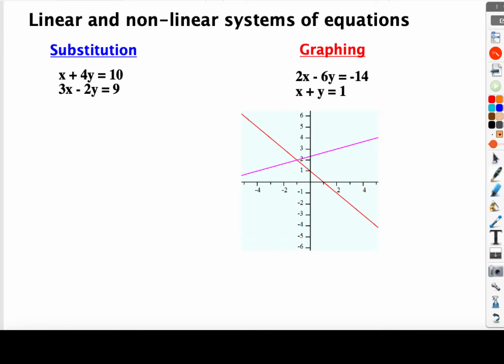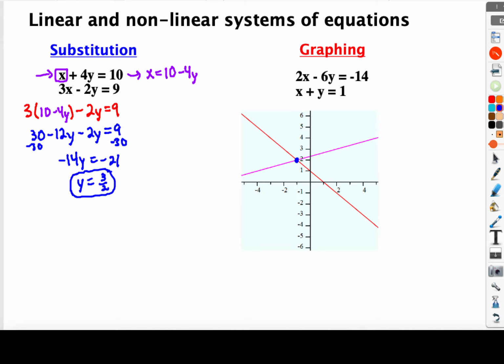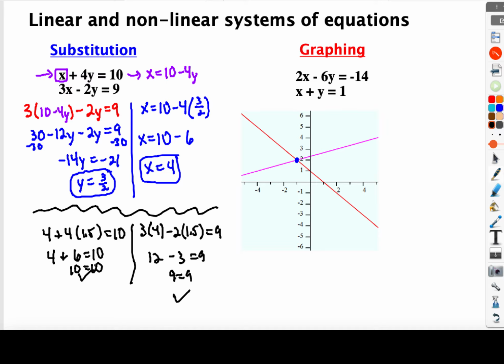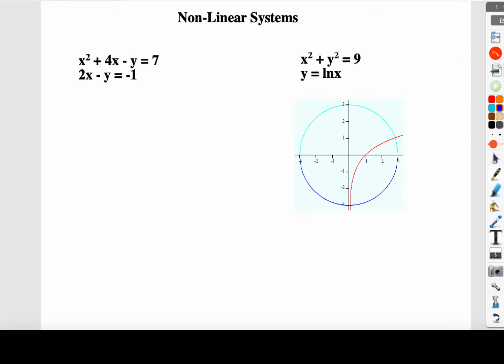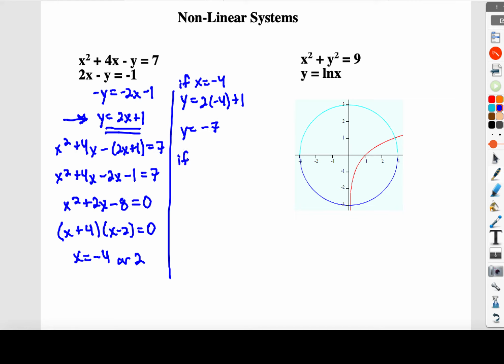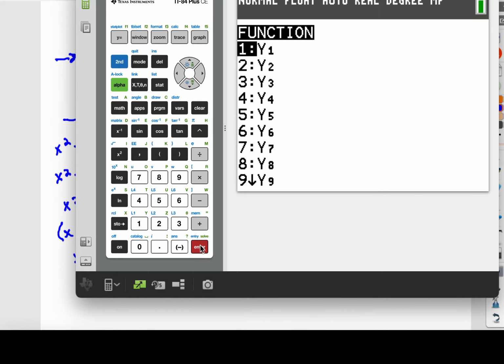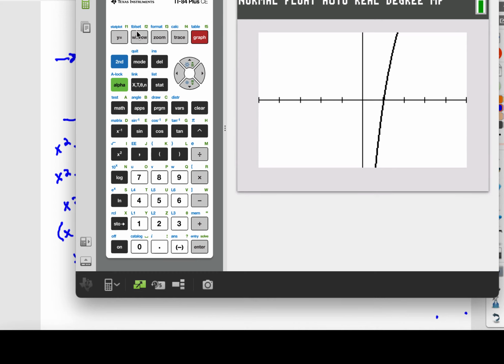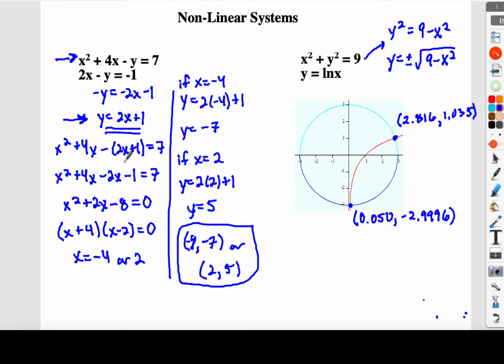Solve Systems of Equations - Substitution and Graphing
How to use the methods of substitution and graphing (TI-84+ calculator) to solve systems of equations. Both linear and non-linear systems are shown.
Audience: PreCalc